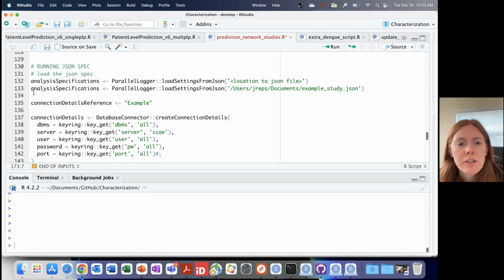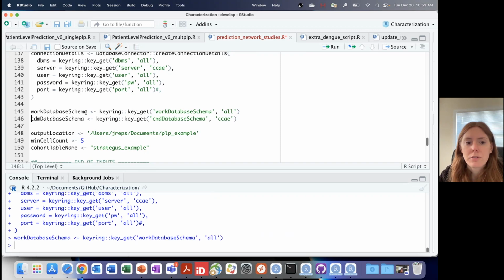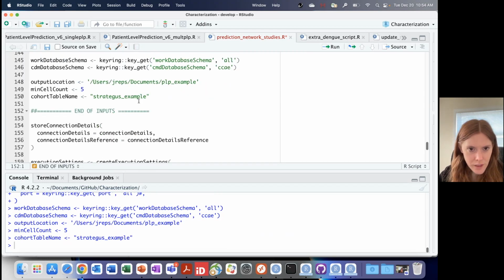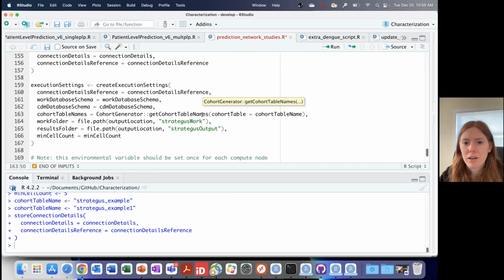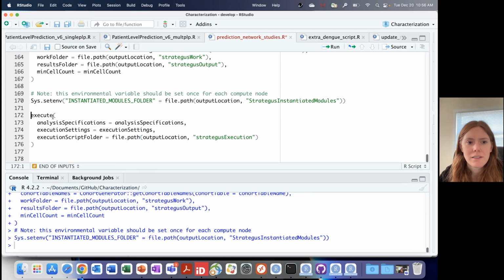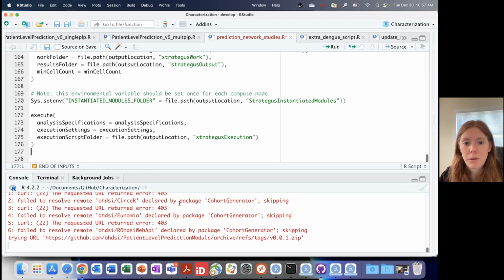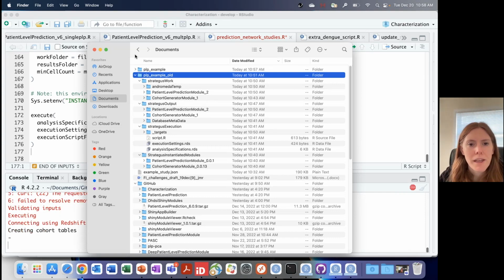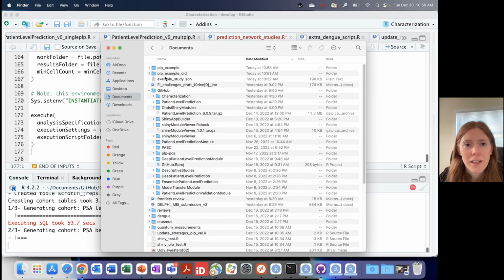How to Run an OHDSI Prediction Network Study Using the New Strategus Approach (Jenna Reps)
In this video Jenna Reps explains how to run an OHDSI prediction network study using the new Strategus approach. for text instructions.